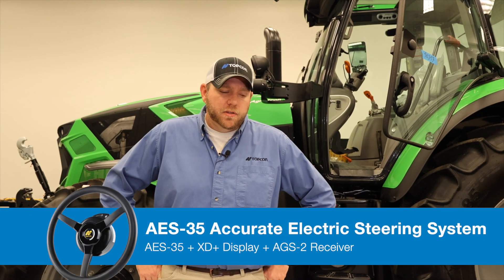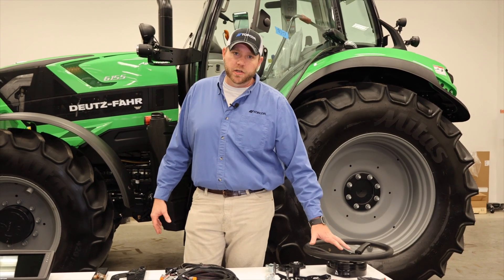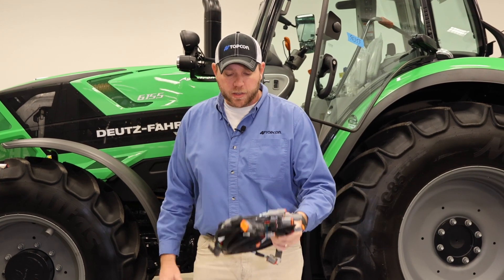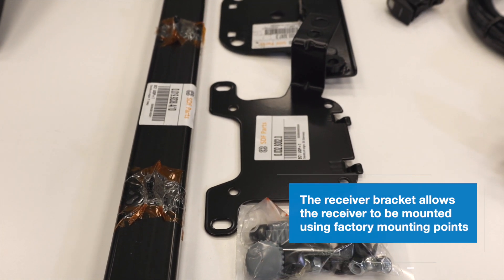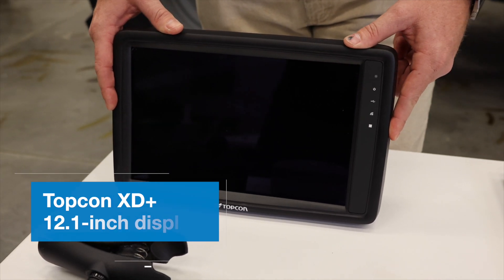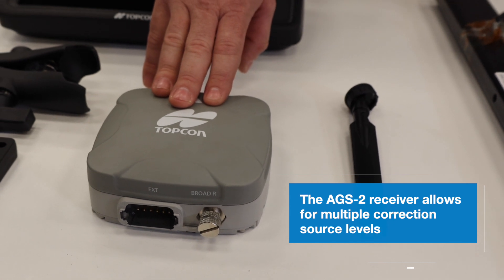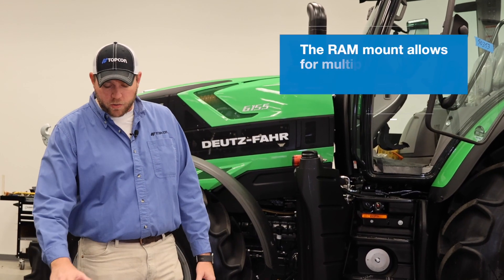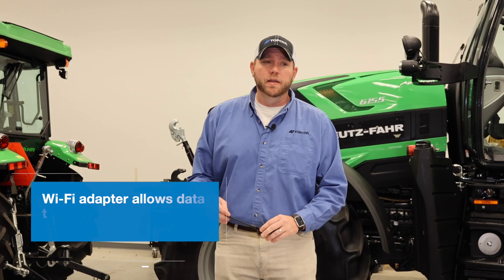Topcon Auto-Steer Component Overview for Deutz-Fahr tractors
Do you have everything you need to install the AES-35 in your non-steer ready Deutz-Fahr tractors?  This brief video allows you to see and identify everything that is needed and how it will be used.